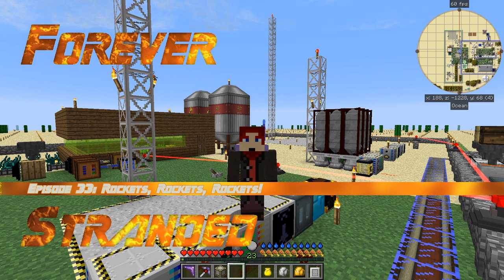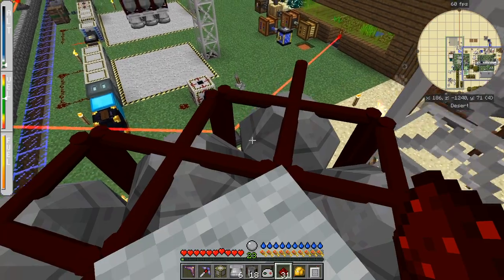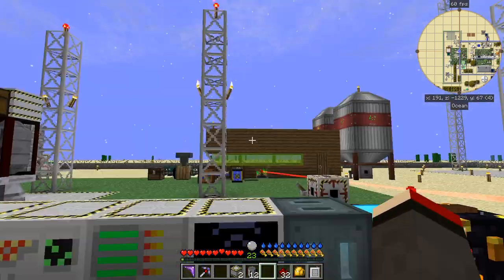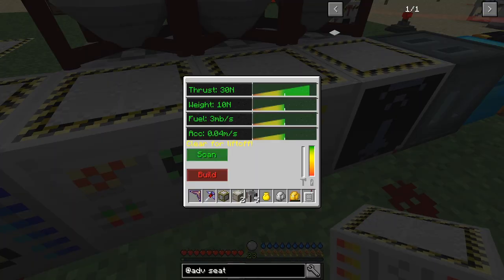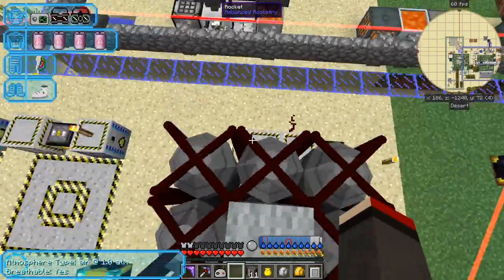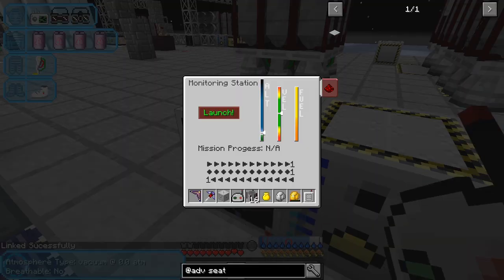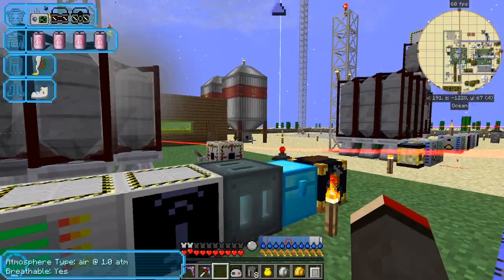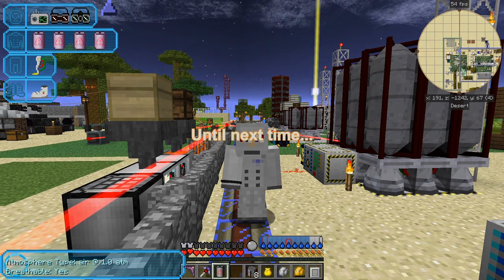Forever Stranded #33 - Advanced Rocketry 1.2 Rocket Tutorial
In this episode we look at the three of the four rocket types that can be sent from a planet. We see how to send rockets to specific locations.

1) Satellite and Space Station rocket.
2) Manned rocket going up and down.
3) Cargo rocket with a crate, sent to a specific location just beside the launchpad.
4) Cargo rocket with a pressurized tank, send it to a specific location further away in the same dimension.
5) Go to the space station
6) Cargo rocket without an inventory and send it to the space station.
7) We go back to the space station and see the rocket from (6).
8) Send the cargo rocket back.
9) Send a manned rocket without a man!

This video is the my thirty third episode of Forever Stranded, a series of the Mod Pack by GWSheridan. Surviving in this pack is quite a challenge.

source = "${source}"
AudioDub(V, audio)
return last

An avs script that is common to all episodes is:
Import("D:\dxtory\foreverstranded\common.avs")
video1=Import("D:\dxtory\foreverstranded\foreverstranded-0125.avi.avs")
video2=Import("D:\dxtory\foreverstranded\foreverstranded-0126.avi.avs")
video3=Import("D:\dxtory\foreverstranded\foreverstranded-0127.avi.avs")
Dissolve(video1, video2, joinduration)
Dissolve(last, video3, joinduration)
video = TransMarbles(video, video3, joinduration, marbleradius, drop=false)
MakeVideo("Episode 33: Rockets, Rockets, Rockets!")

    sx = 460
    sx = 70
    sy = 574
    sy = 460
    font="Copasetic NF"
    font="Gin Rai Italic"
    font_size=45
    fadein_frames = 0
    fadeout_frames = 90
    align = 5
    title_frames = 150

    last++ending

    ConvertToYV12(interlaced=false)
    tweak(bright=10)

BlankClip(width=1280, height=720)

The clips are joined with this script: